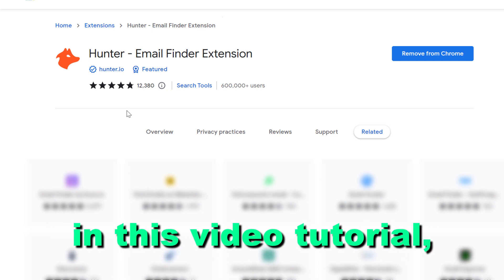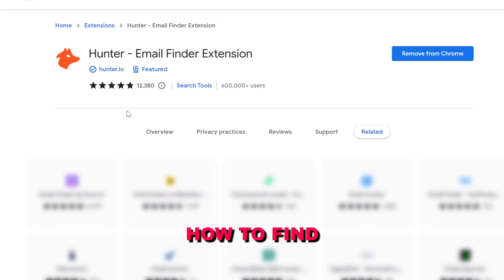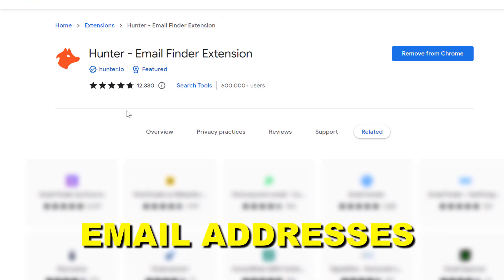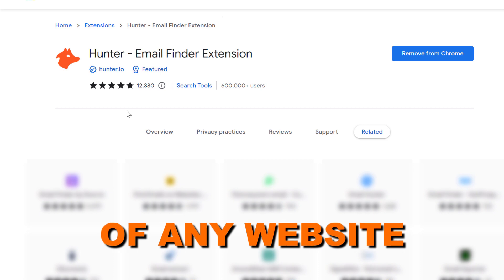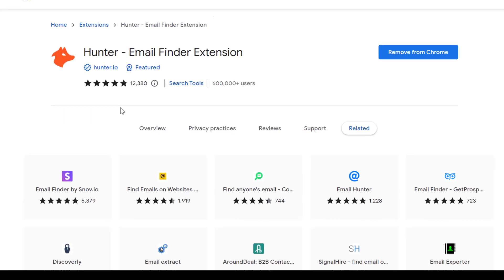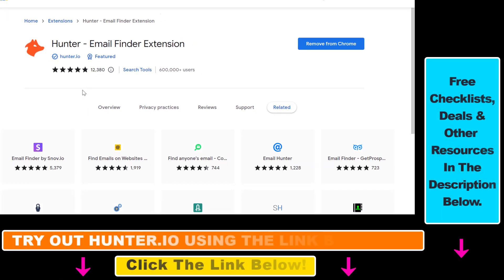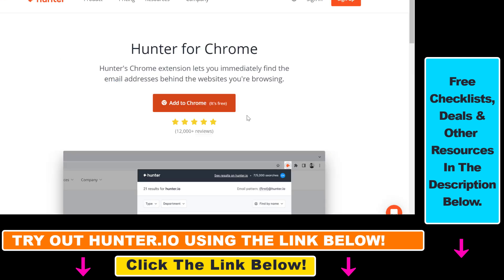How To Find Email Addresses Of A Website?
. - Learn how to find email addresses of a website.